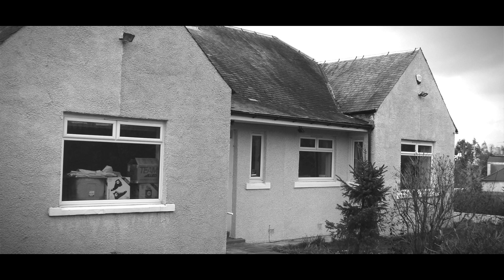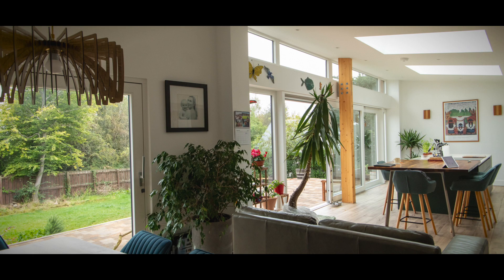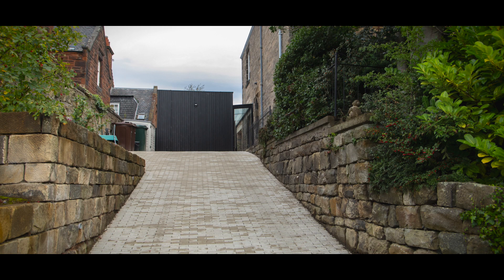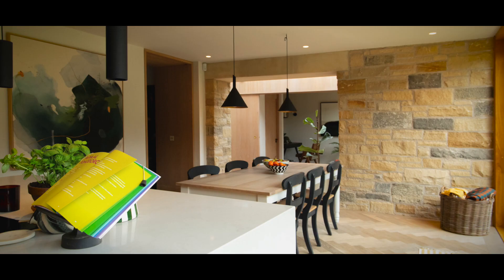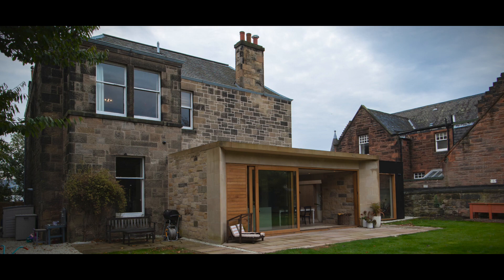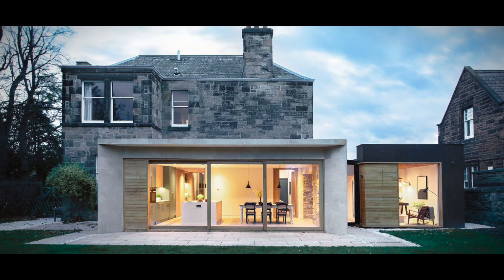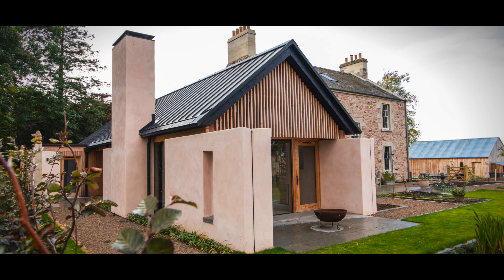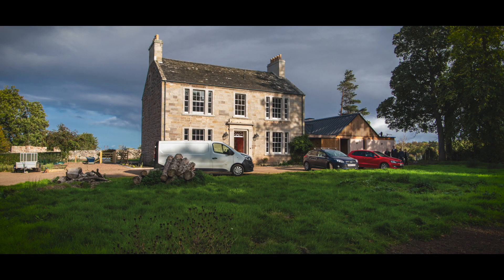EAA Awards 2023 - Residential Project (Single Dwelling) Award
Presenting the finalists for the Residential Project (Single Dwelling) Award at the 2023 EAA Awards. Originally shown at the 2023 EAA Awards Ceremony on 26th October.